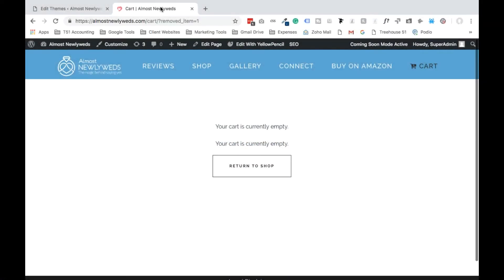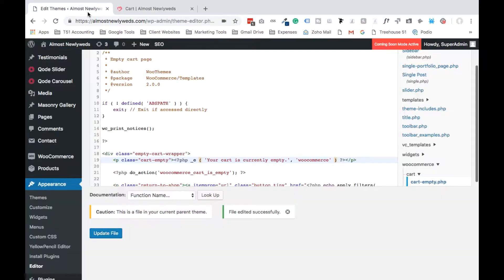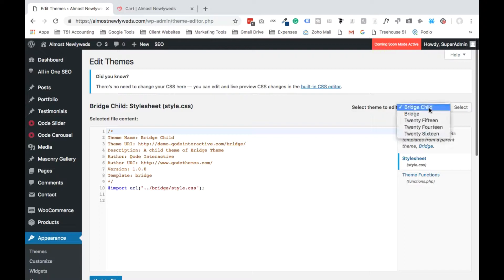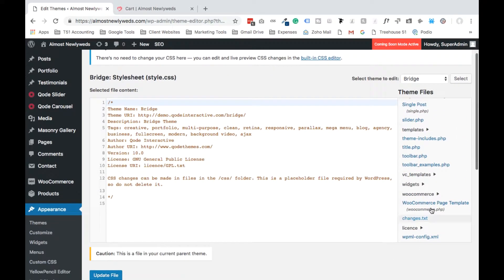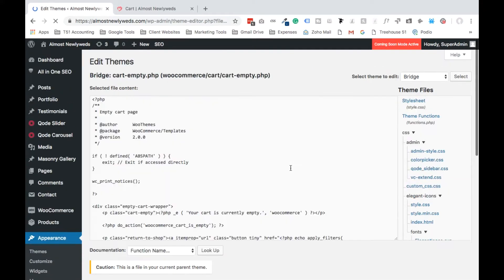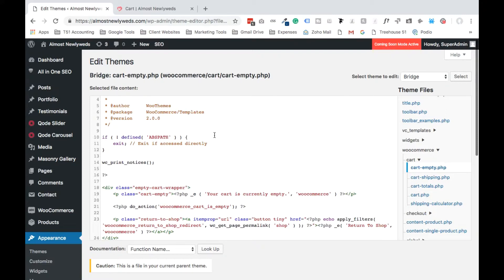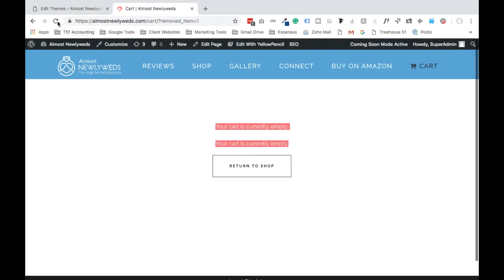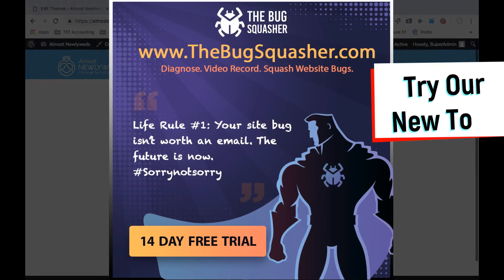How To Remove Duplicate WooCommerce "Your Cart Is Empty" Message From Cart Page | Treehouse 51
We've all seen it before - you're testing your WooCommerce site and on the Cart page is a duplicate "Your Cart Is Empty" message. It's pointless. Watch this video to learn the steps on how to remove that duplicate message and make your WooCommerce site look clean.

Code in video: ( 'Your cart is currently empty.', 'woocommerce')

2. The Best Landing Page Strategies

3. Blackhat SEO Tactics That Actually Work

PRODUCED BY TREEHOUSE 51:

TREEHOUSE 51 is a Digital Creative Ad Agency based in Newport Beach, California. Our team has been in the marketing game for a very long time. We've seen all the different growth marketing tips, tricks, and hacks out there.

VISIT TREEHOUSE 51:

to learn more marketing tips.